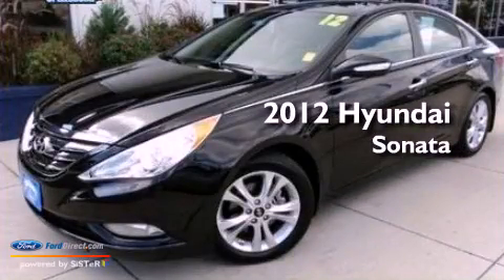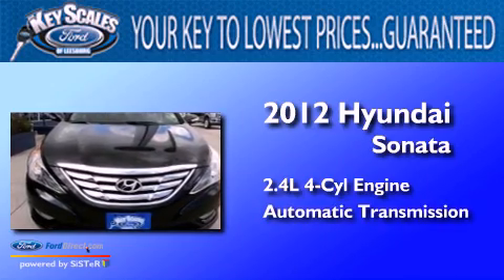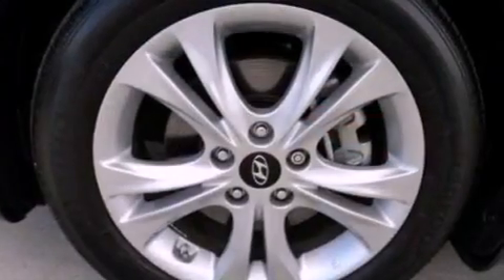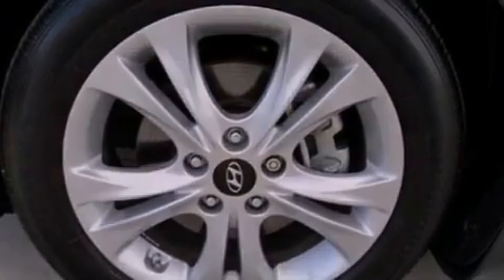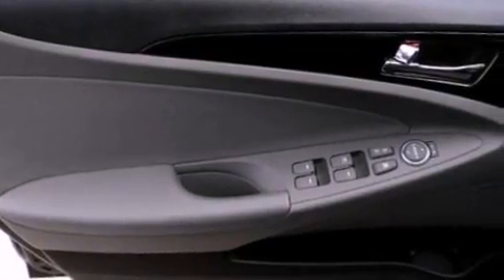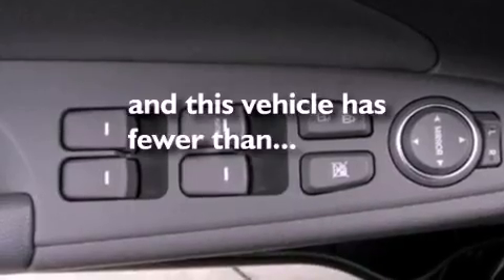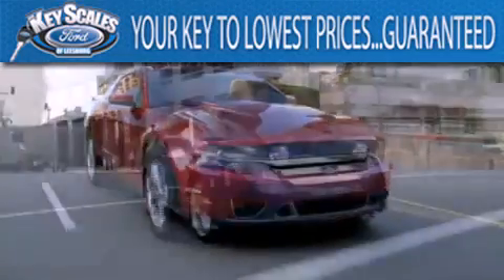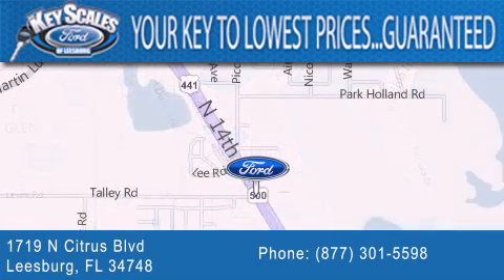2012 HYUNDAI SONATA Leesburg FL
Year : 2012
 Make : HYUNDAI
 Model : SONATA
 Engine : 2.4L I4 16V GDI DOHC
 Trans . : 6-SPEED AUTOMATIC

 Miles : 7,330

 Stock : N449803